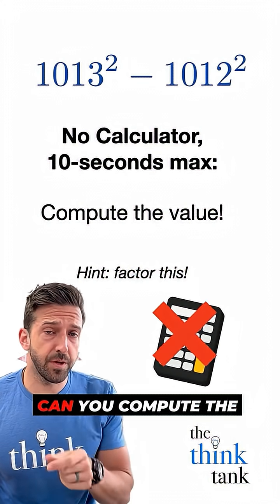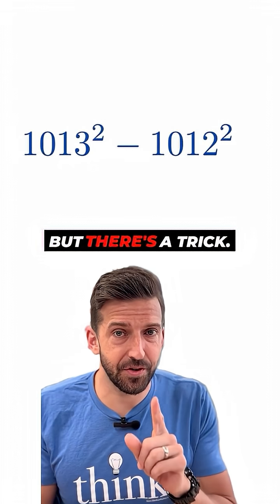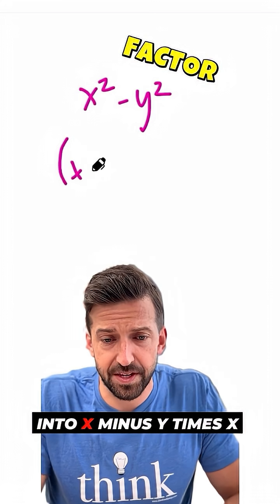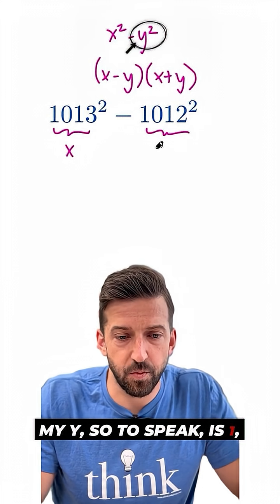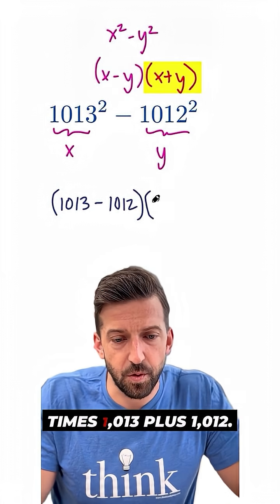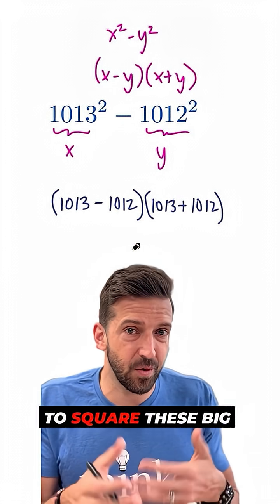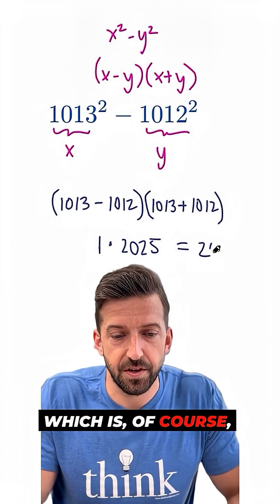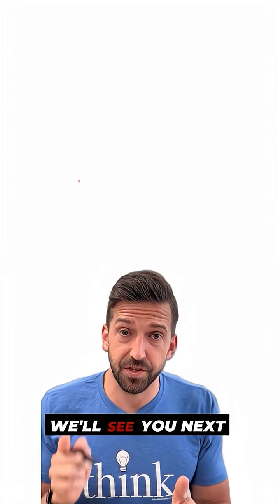No calculator? No problem!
Today’s Think Fast challenge: How fast can YOU solve 1,013² minus 1,012²? The “difference of squares” trick not only saves time—it can save your score on tests. Drop your answer in the comments before the reveal and let us know your favorite no-calculator hack!